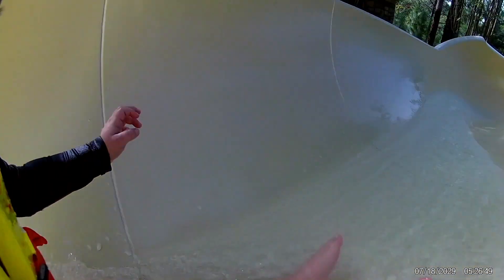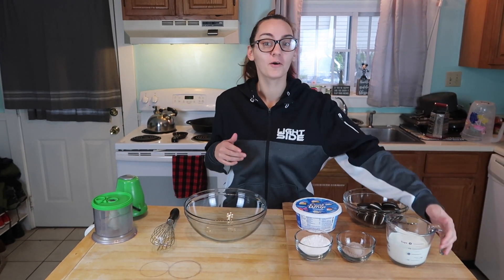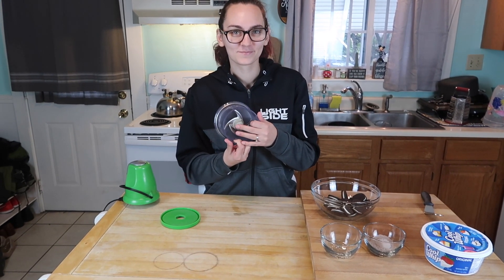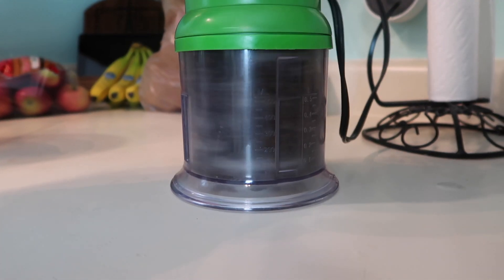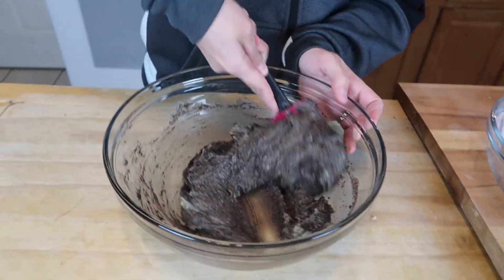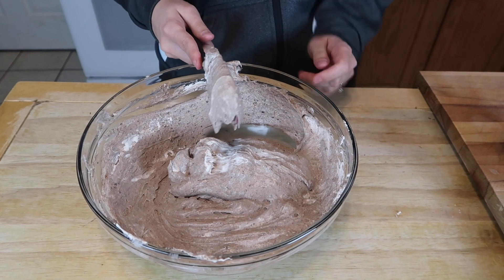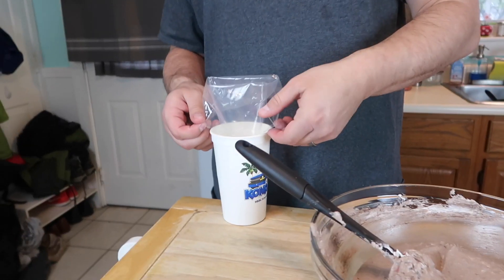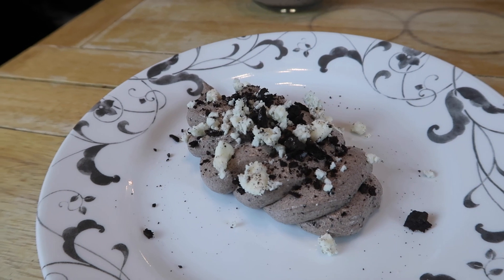Disney Recipes at Home | The Grey Stuff - Be Our Guest restaurant, Magic Kingdom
This week we made the famous "Grey Stuff" as talked about in the song "Be Our Guest" from Beauty and the Beast. It's been 2 years since we've had it in the parks, but I'm super excited to now be able to make it at home!

Ingredients needed:
1 Packet Vanilla Pudding Mix
2 Tbsp. Chocolate Pudding Mix
1.5 cups of Milk
15 Oreos
One 8oz container of Coolwhip

Link to Amanda's Sweatshirt